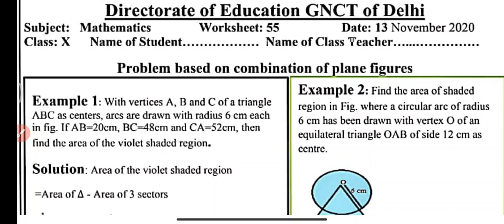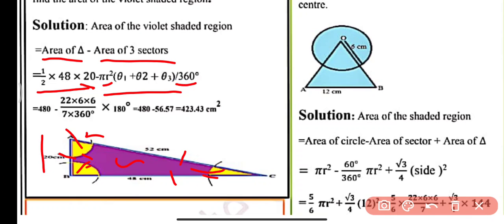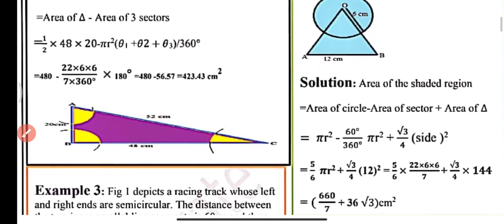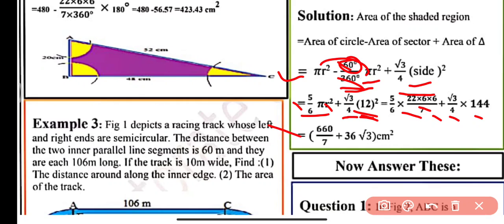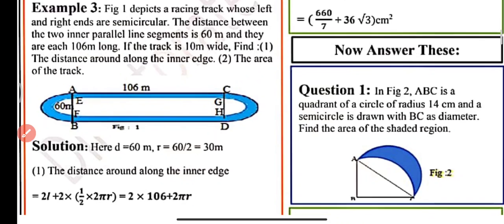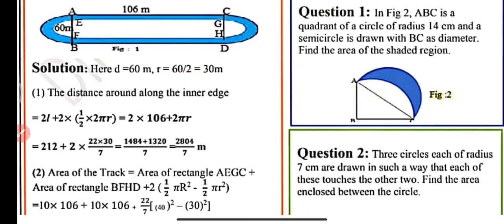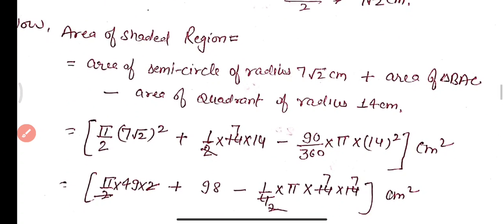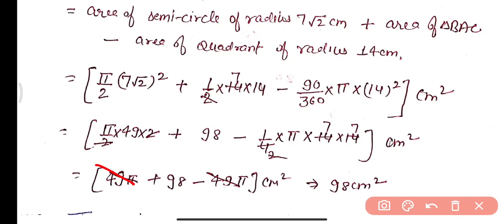Doe Worksheet 55: Class 10 Maths: English Medium: 13 November 2020: Class 10 Doe Maths worksheet 55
Class 10th : सब्जेक्ट :  Maths || Doe WorkSheet 55 Solution|| 13 November 2020 || Subject : maths  Topic : Worksheet maths
13 November 10 class worksheet 55
13 November 10th class worksheet 55
13 November worksheet  55
13 November worksheet 55 maths
class 10 ki worksheet 55  13 November doe worksheet class 10
 पिछली सभी वर्कशीट के लिंक ये है |
10th class All DoE worksheet Solution